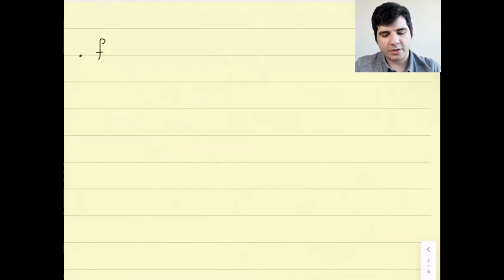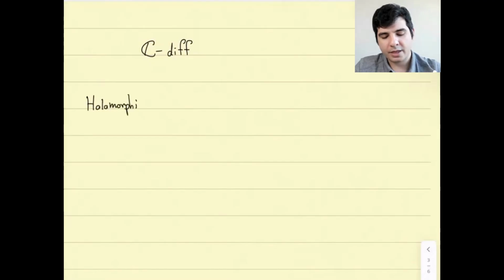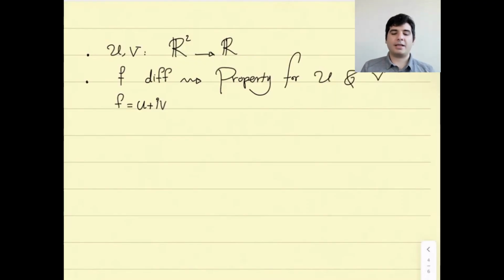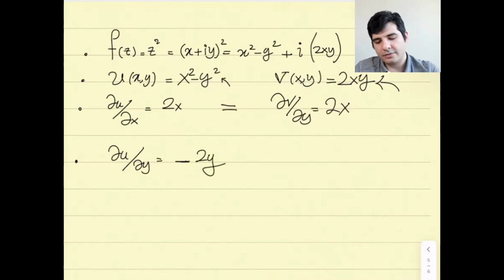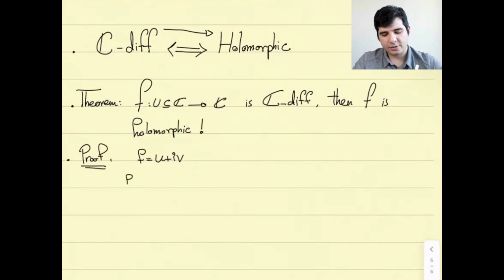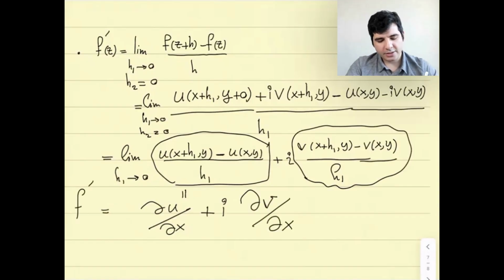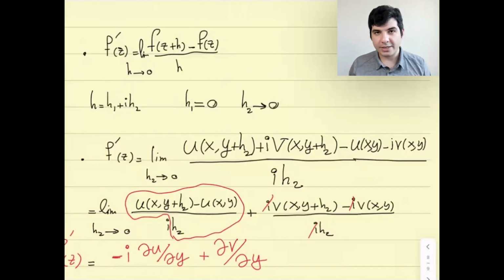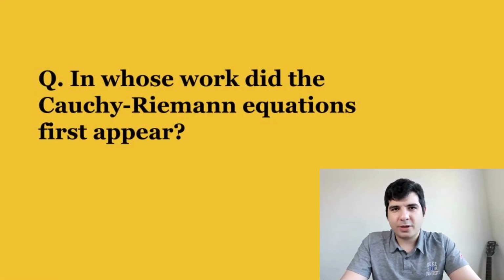Complex & Algebraic Geometry for Beginners, Lecture 2 (Part 2), Holomorphic Functions!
This is Lecture 2 (Part 2) of the course Complex & Algebraic Geometry for Beginners. In this video we learn about holomorphic functions!